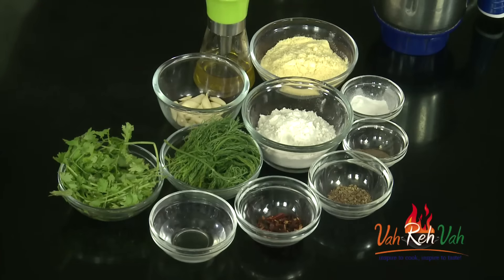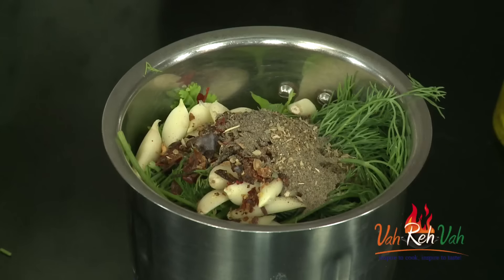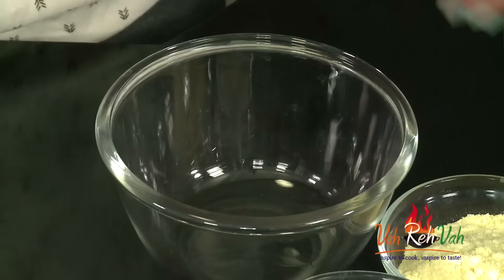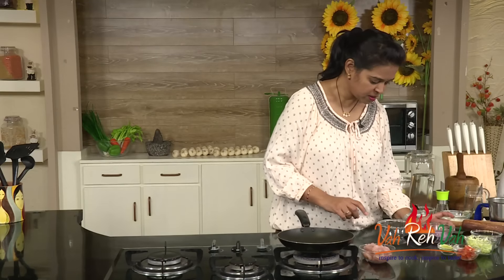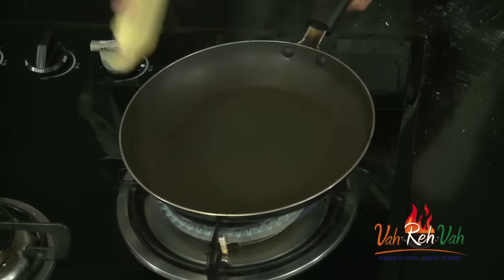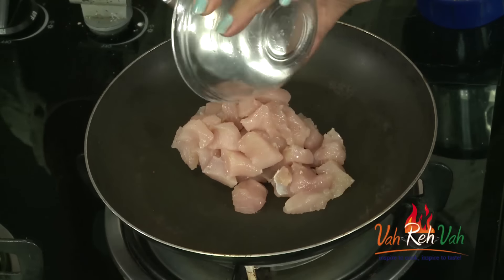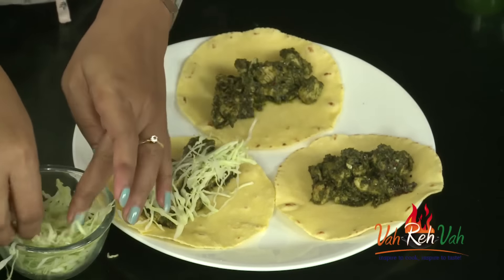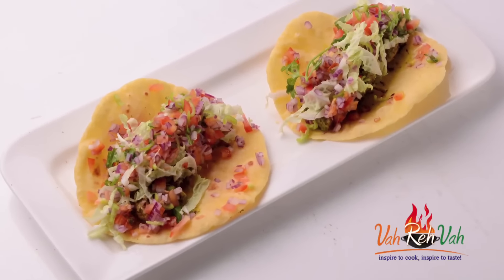CHICKEN TACOS WITH DILL LEAVES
Chicken with Dill leaves masala is an excellent non-vegetarian dish. Chicken pieces cooked in fresh herbs, tomato and served as a snack.

INGREDIENTS:

Dill leaves 1 bunch
Red chilly flakes ½ tsp
Oregano 1 pinch
Cornmeal flour 1 cup
Baking powder 1 pinch
Green chillies(chopped) 1 tsp
Tomato(chopped) ¼ cup
Lime  ½ slice
Boneless chicken pieces  1 cup
Cabbage(shredded)     ½ cup

METHOD:

1. Take a mixie jar, add coriander leaves, dill leaves, garlic, vinegar, red chilly flakes, oregano, pepper powder, salt, olive oil and blend into smooth green paste.

2. Take a bowl, add all purpose flour, cornmeal flour, baking powder, pinch of salt, oil and mix nicely using water to make like chapati dough.

3. Take a bowl, add onions, green chillies, tomato, pinch of salt, lime juice and mix salsa nicely.

4. Divide dough and roll into small rounds and place it on hot pan and cook on both sides.

5. Transfer into plate and cover it with another plate.

6. In the same pan, add boneless chicken pieces, green paste and cook it on slow flame.

7. Take a serving plate and arrange tortillas. On it place cooked chicken, shredded cabbage, vegetable salsa.

8. Atlast top it with tomato ketchup.

9. Now chicken tacos with dill leaves are ready to serve.